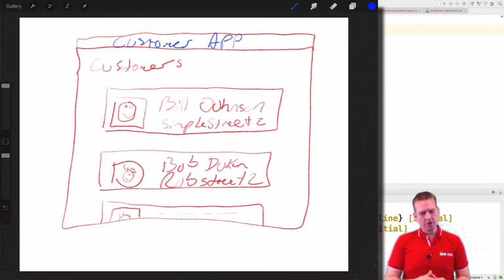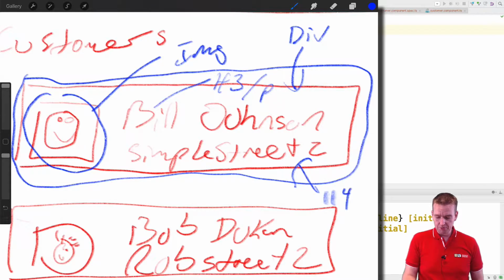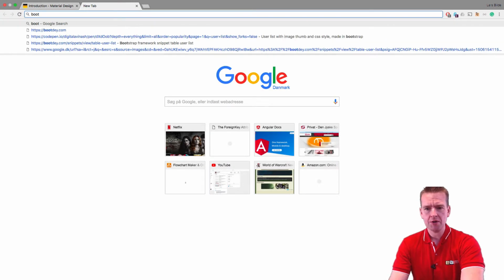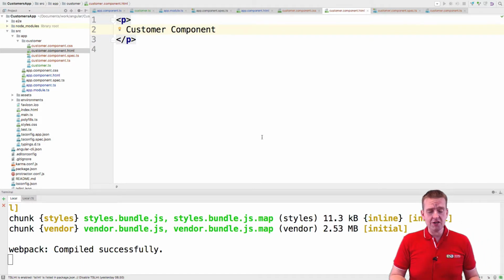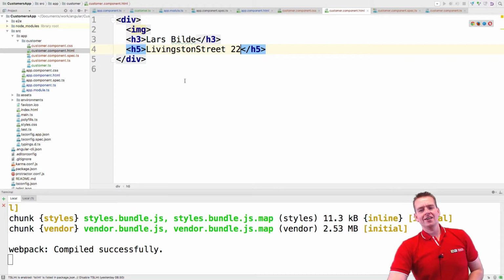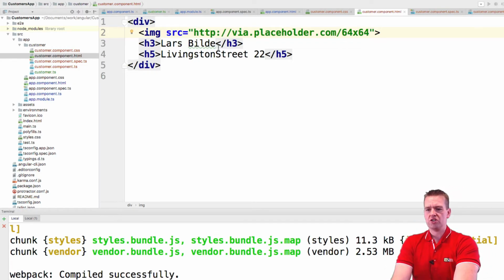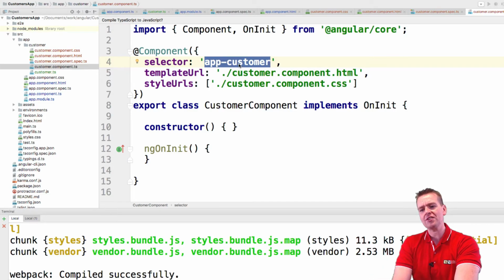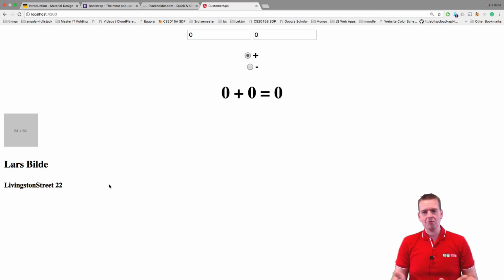Building a Angular4+ Web App | S4P29 | Creating a static html view of the Customer